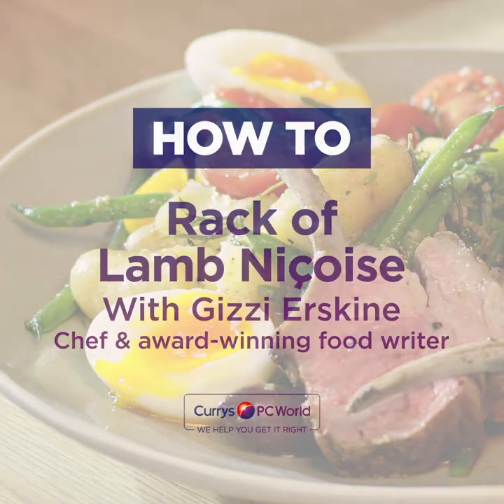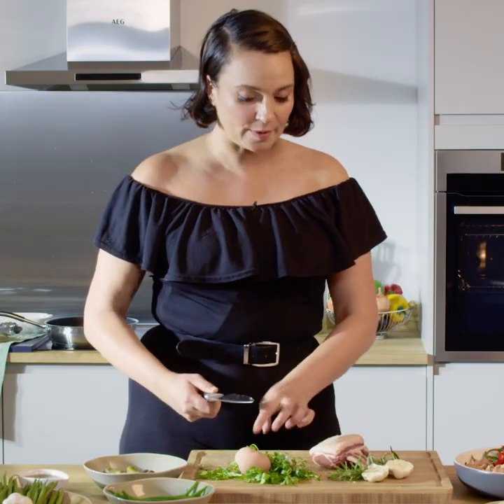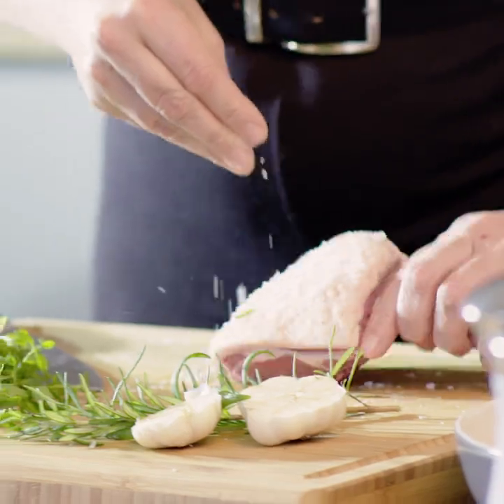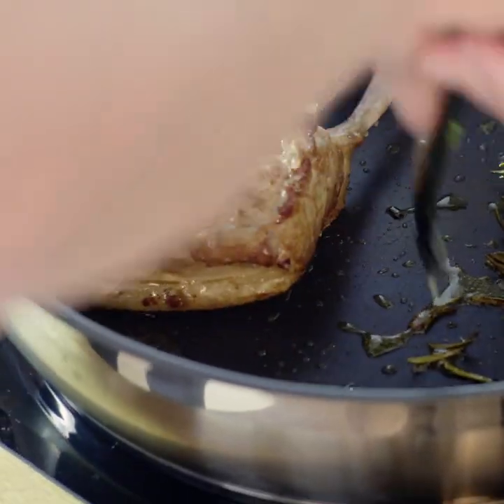How To Make Rack of Lamb Niçoise ft Gizzi Erskine | Currys PC World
Need a restaurant-quality dish which can be knocked up in less than an hour? Look no further than Gizzi Erskine's delicious lamb niçoise.

Here's Gizzie, whipping it up with the AEG SenseCook Electric Oven, which comes complete with an in-built food probe to automatically set time and temperature for perfect results, every time!

Rack of Lamb Niçoise ingredients:

Pepper
Rack of lamb
Jersey new potatoes
Fine green beans
3 eggs
4 anchovies
Handful of Kalamata olives
Mixed tomatoes
Parsley
Olive oil
Sherry vinegar
Chicken stock